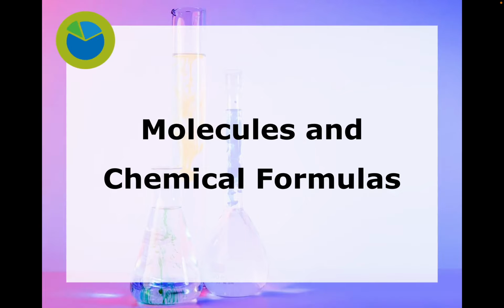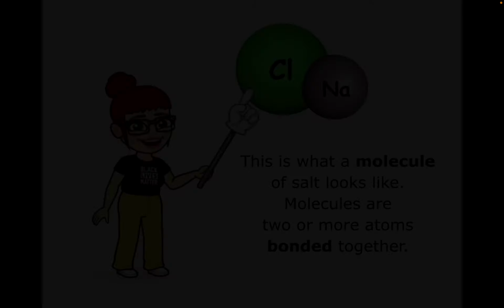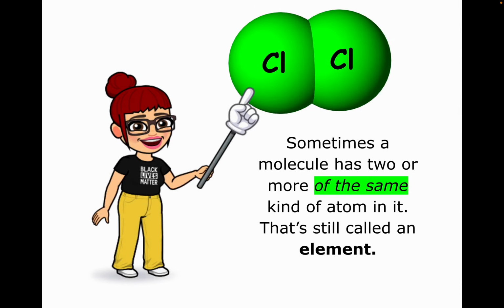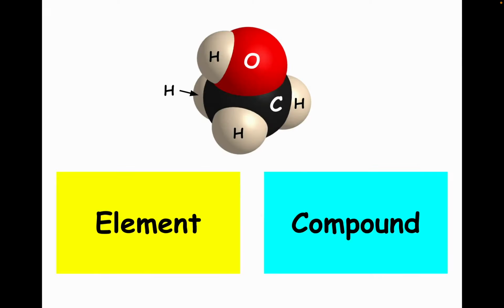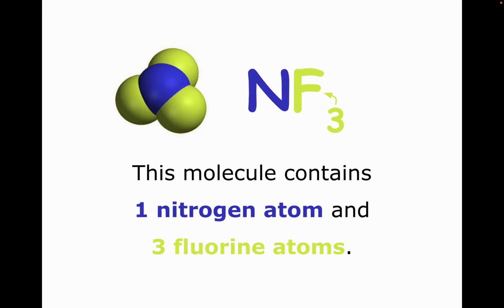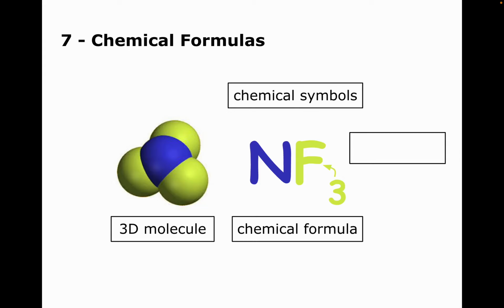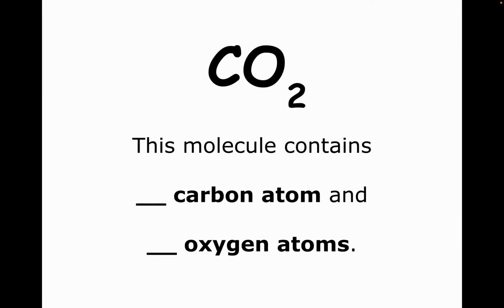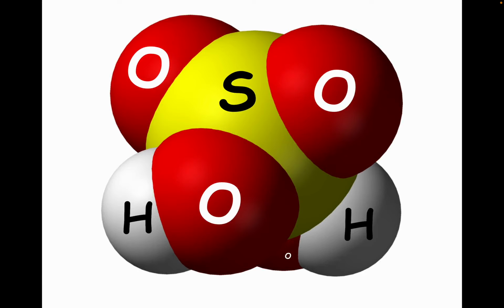Molecules and Chemical Formulas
Confused about molecules and chemical formulas? This video should help.